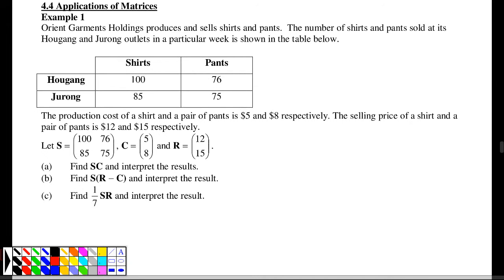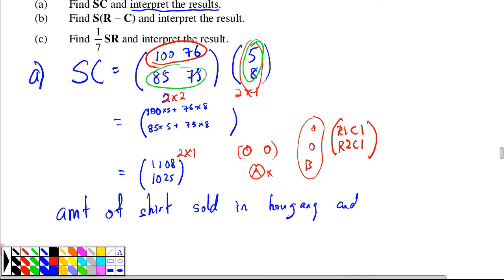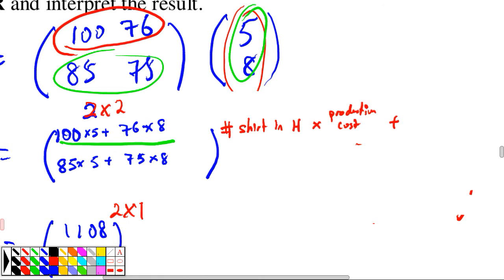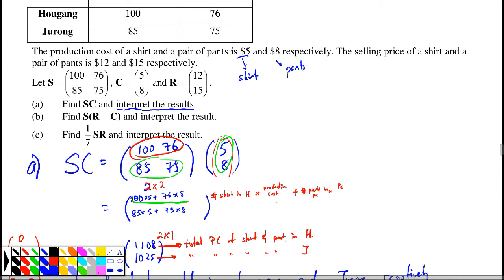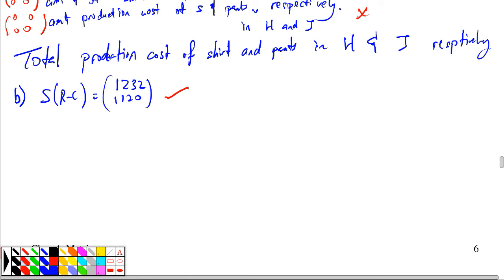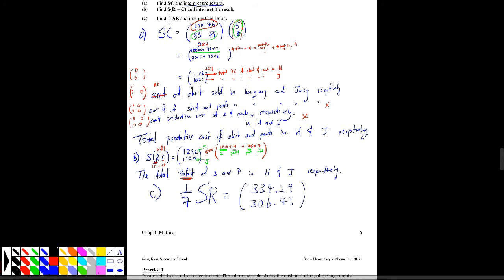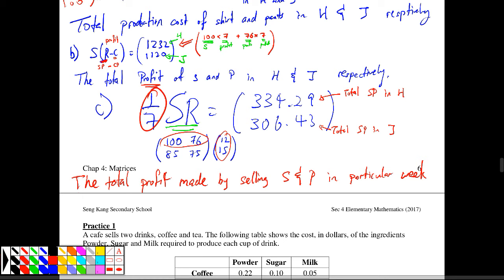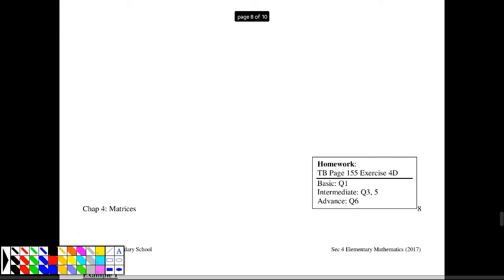EM matrices p04